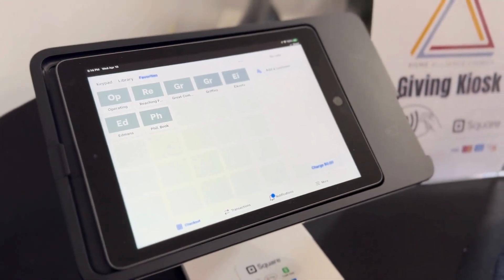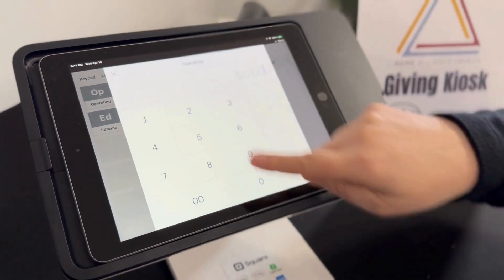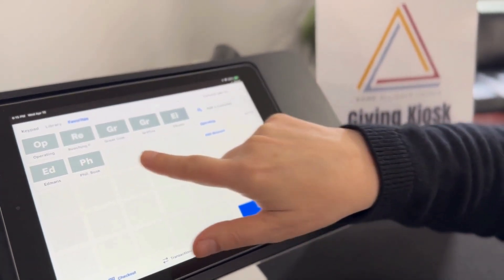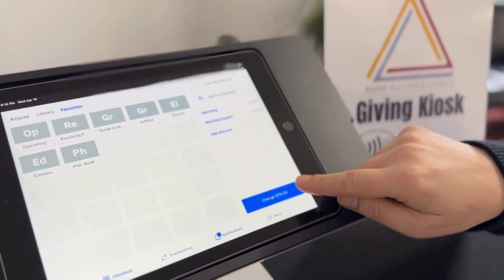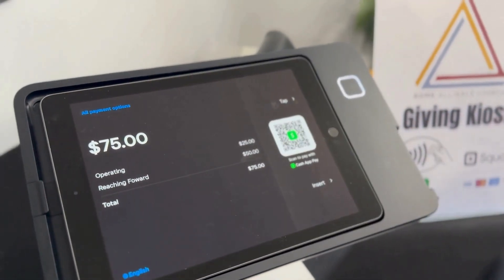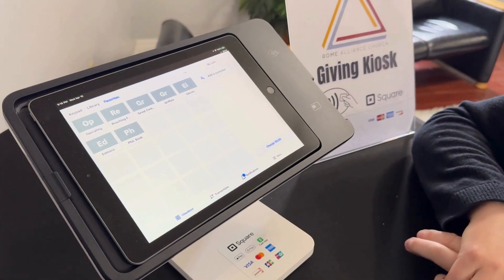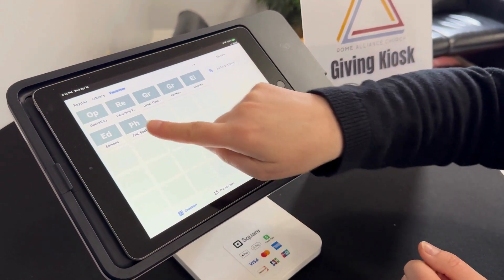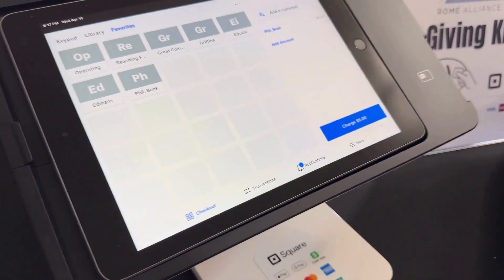Square Giving Kiosk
Here is a step by step instruction on using the new Square Giving Kisok